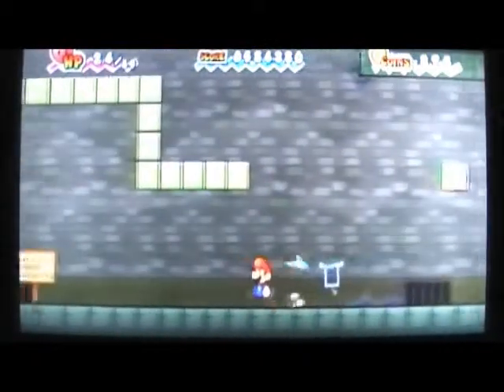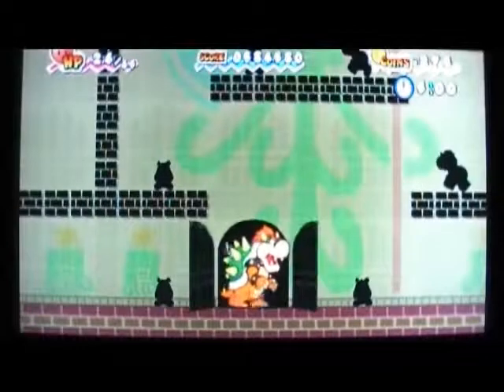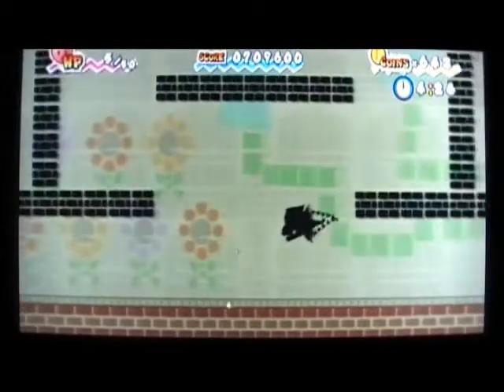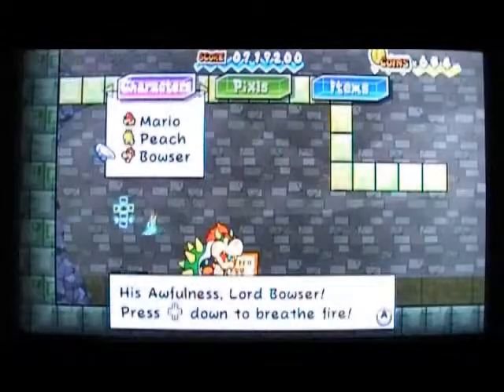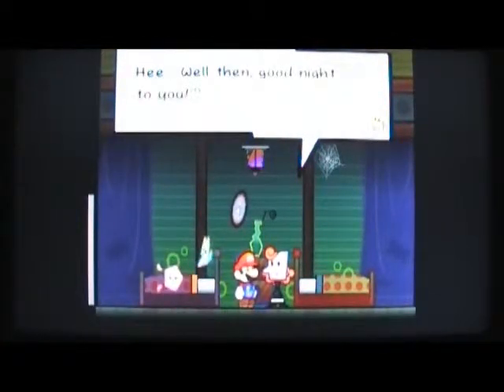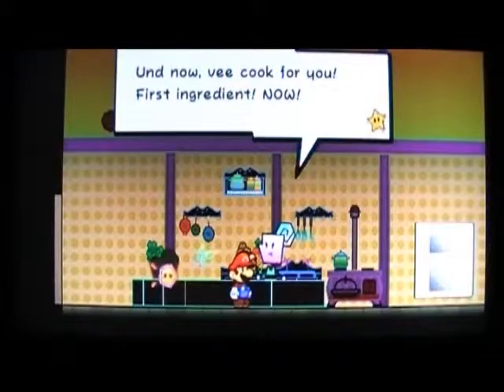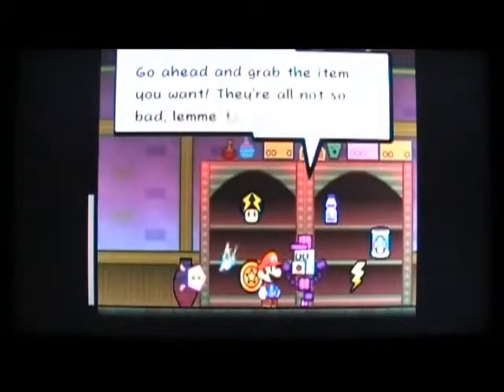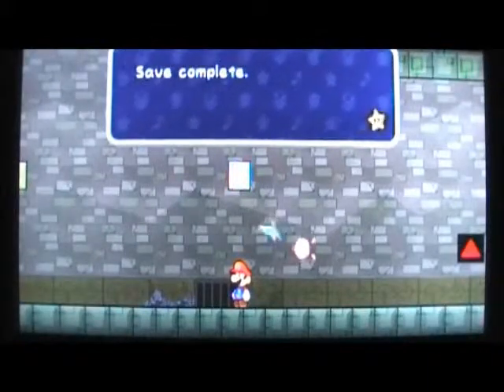Super Paper Mario--The Flopside Pit of 100 Trials (part 1/3)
We may have been a little overconfident for we only reach the 40th pit before we drop out of the trials. But this is merely a chance to rethink our strategy, recuperate at the inn, visit a few shops, and--er--make friends with the local chef.